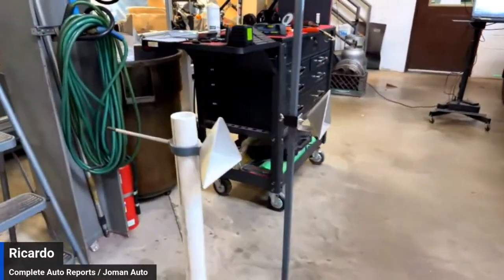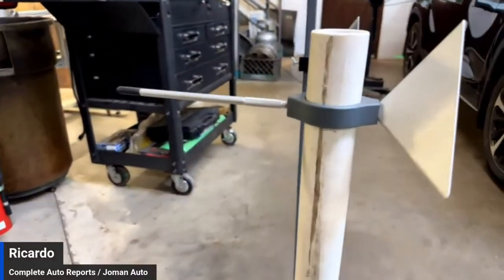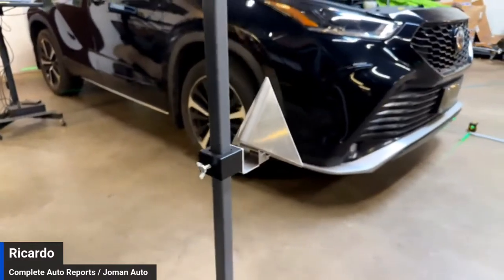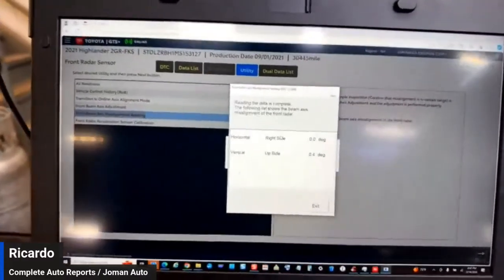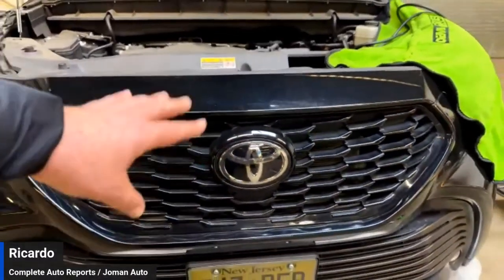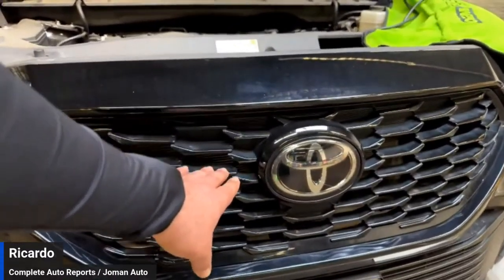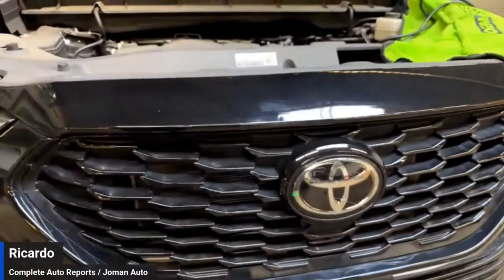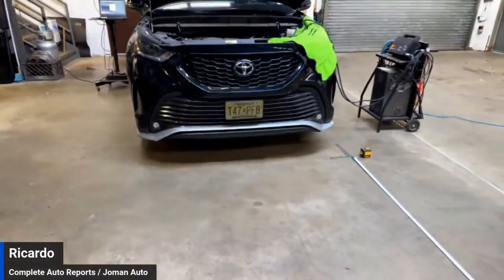Perfecting Radar Calibration: 2021 Toyota Highlander Using 7 Step ADAS | ADAS Calibration Training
🚀 Looking to perform faster and more accurate ADAS calibrations?

(Discount automatically applied. Limited promo batch — only 20 units available.)

⚙️ Precision-built. No alignment rack required. Ships in 96 hours.

Today, we demonstrate a precision radar calibration on a 2021 Toyota Highlander using the proven 7 Step ADAS method. After a real-world discovery on a 2023 Toyota RAV4, Ricardo walks through how small setup mistakes — like a slightly imperfect left line — can cause measurable alignment errors. Watch as we break down the calibration process, correct prior mistakes, and confirm alignment with Toyota's latest GTS software.

Timestamps
00:00 – Introduction & Background on RAV4 Issue
01:15 – Today's Setup: 2021 Toyota Highlander Calibration
02:45 – Center Line & Alignment Prep
04:10 – Comparing OE Honda Cone vs. Texa Cone
06:00 – Horizontal & Vertical Alignment Readings
07:30 – Placement Test & Software Feedback
09:15 – Adjustments and Final Confirmation
10:40 – New GTS Control Discovery
11:30 – Lessons Learned & 7 Step Reflection

Highlights:
🔍 Real-World Calibration Challenge: Dealing with radar horizontal misalignment on a 2023 RAV4
📏 Left Line Perfection: How a small setup mistake was caught and corrected on the Highlander
🛠️ Multiple Tools Compared: Using both Honda OE and Texa cones for alignment
🚗 GTS System Deep Dive: Exploring new front radar sensor calibration options

Key Insights:
Minor imperfections in your setup (even a few millimeters) can shift radar readings noticeably.
Flat vs. Cone Targets produce slightly different results — both must be height-verified.
Visual center on the emblem can be deceiving — rely on laser and plumb bob setups.
The 7 Step ADAS method catches critical errors early before they impact calibration success.

Vehicle repair, diagnostics, and calibration involve inherent risks. Always follow manufacturer instructions, use appropriate safety equipment, and consult qualified professionals when necessary.
The creators of this content assume no liability for injury, damage, or loss that may result from the use or misuse of any information, tools, or equipment demonstrated or referenced.
By watching this video, you acknowledge that you are solely responsible for how you apply the information contained herein.